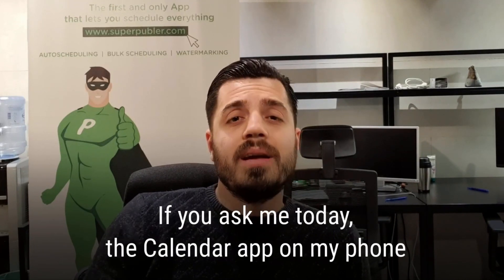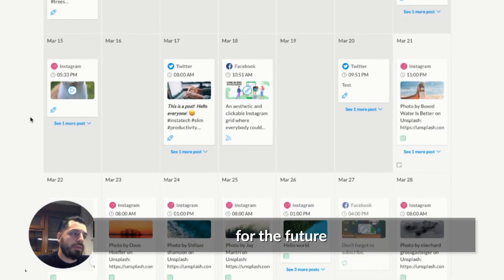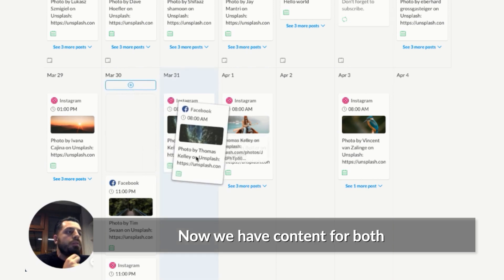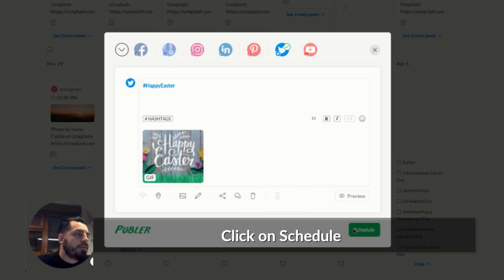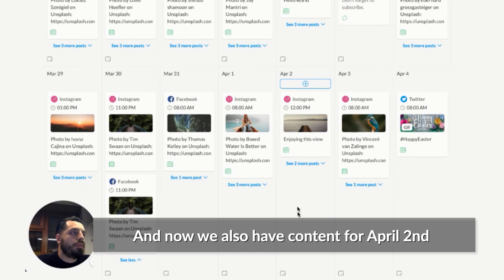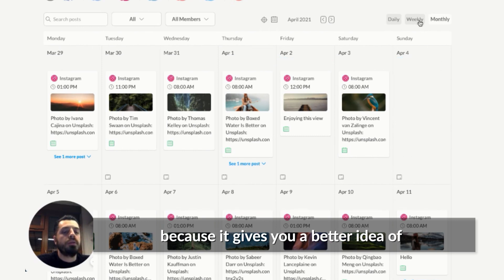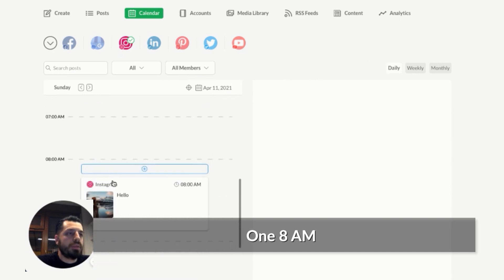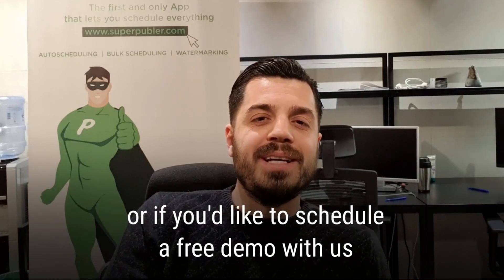Why you need a social media calendar?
The more content you post on social media, the easier it is to lose track.

Introducing Publer's social media calendar, a calendar that will help you visualize, plan and manage all your social media posts across Facebook, Instagram, Twitter, LinkedIn, Pinterest, Google My Business, and YouTube.